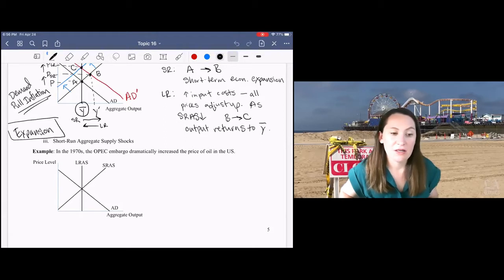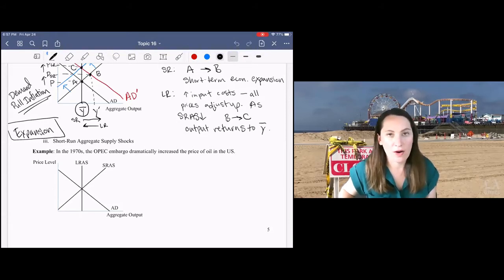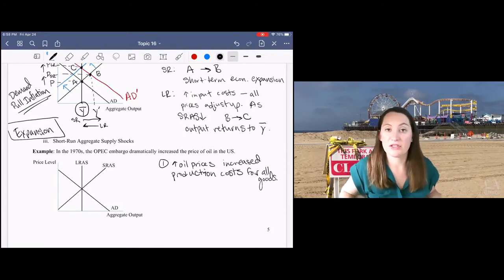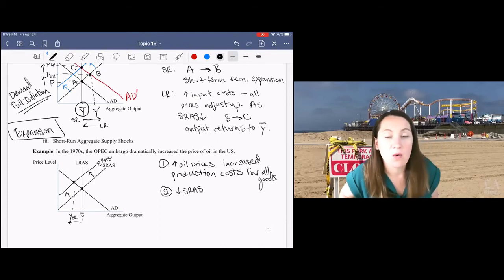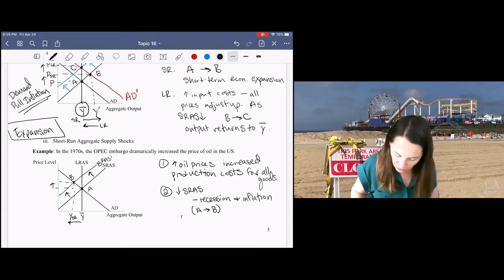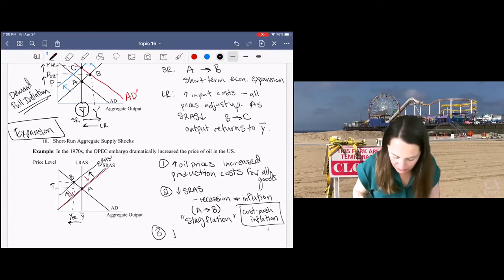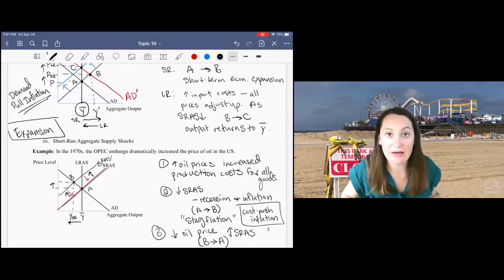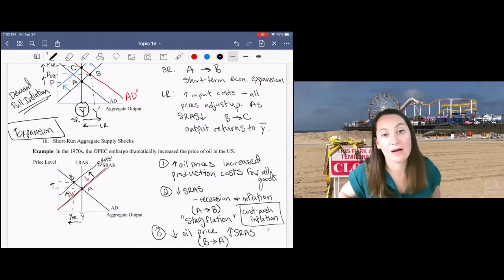16.10 SRAS Shocks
Oil Price Shock, OPEC, Short Run Aggregate Supply, Stagflation, Cost Push Inflation